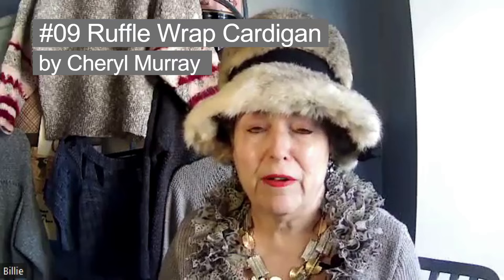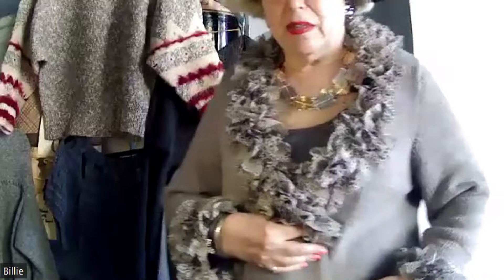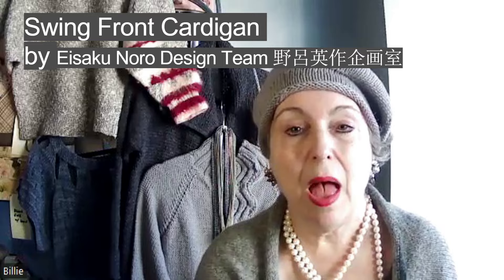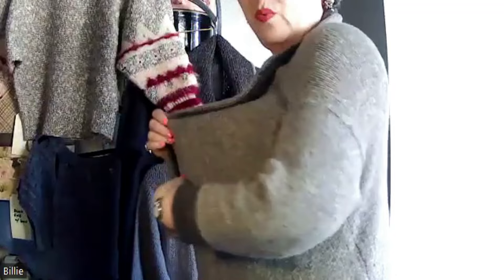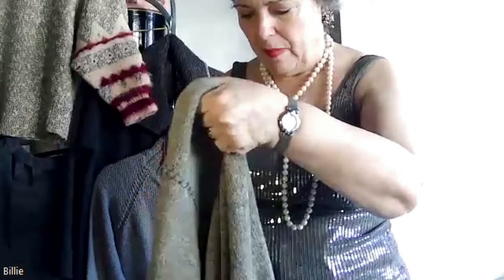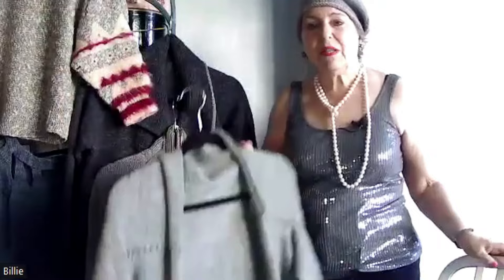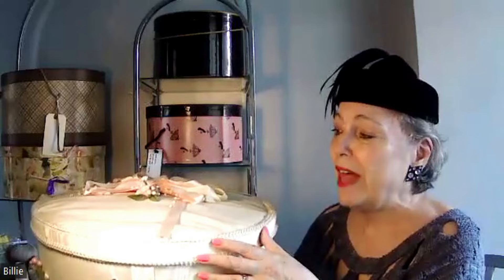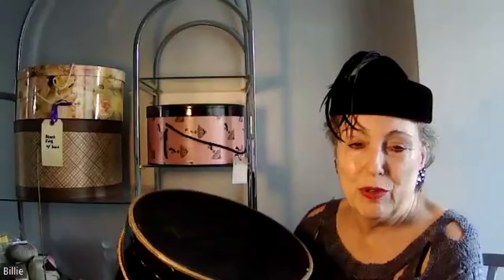Gray Sweaters - Fashion Show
A fashion show of gray sweaters that I've knit over the decades. This may give you some ideas for your Fall/Winter knitting.

📩SIGN UP FOR OUR NEWSLETTER:
Learn about upcoming knit alongs, events, videos, drawings

**Patterns mentioned**
Vogue Knitting Ruffle Wrap cardigan

Did you get value out of watching this video and want to show your support?

Fray Check
Pest free storage bins
Task light
Compact task light
Jumbo Zip Loc bags for storing sweaters
BLOCKING MATS
9 foam blocking mats with 1" squares
STITCH MARKERS
200 pc. colored bulb shape pins
DARNING NEEDLES

Some episodes include guest knitters from around the world who will showcase their personal collections. Each will share selections from their portfolio of retro garments, from cardigan sweaters to jumpers / pullovers to coats and jackets.

You're likely to see patterns or yarns that will inspire you, particularly if you love vintage fashion.